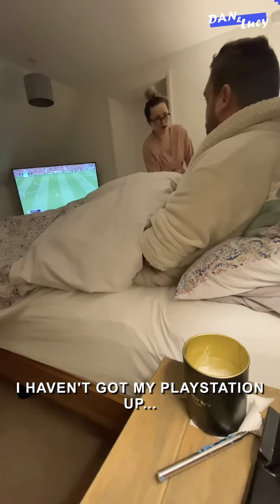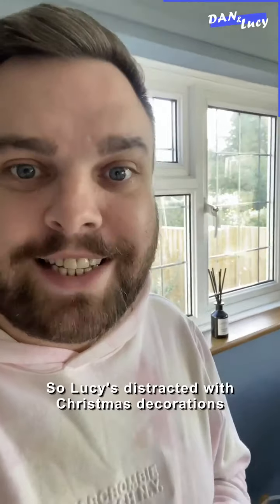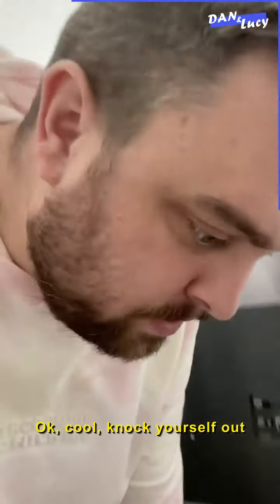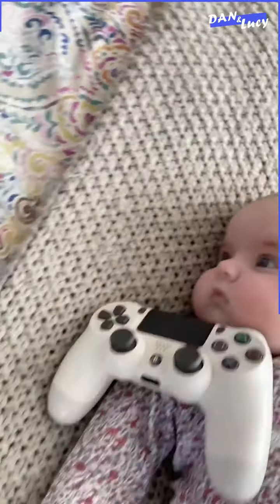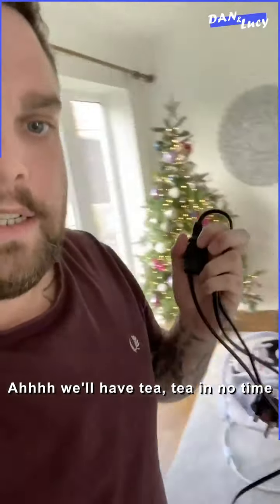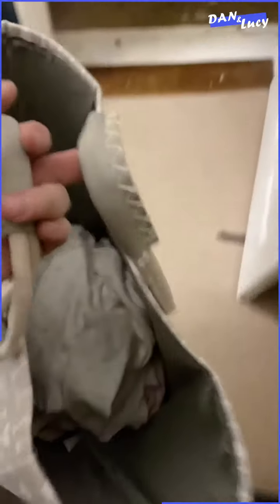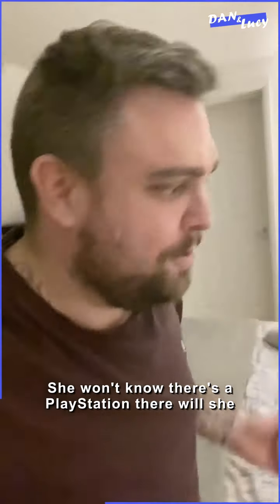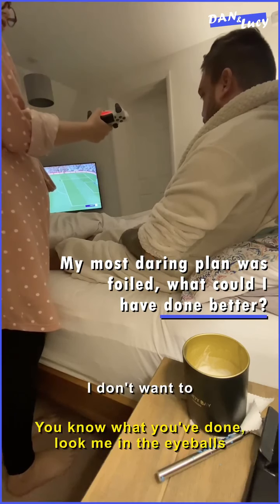PLAYSTATION LOOPHOLE VIDEO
I found a way to sneak my Playstation up in to the bedroom after being told I wasnt allowed to.